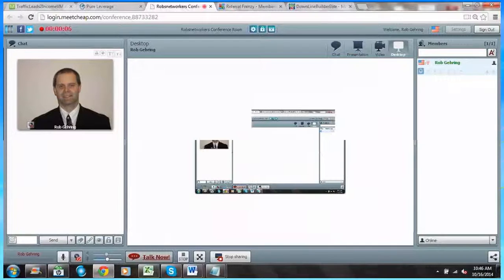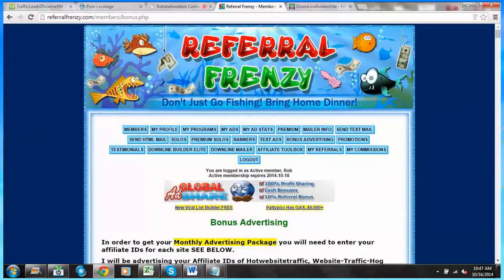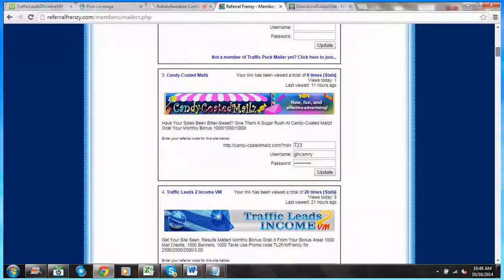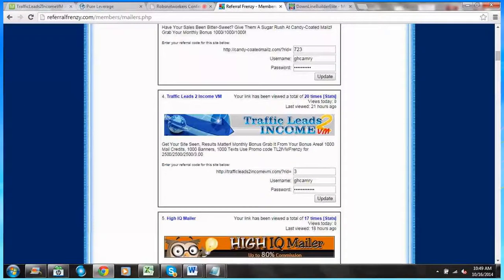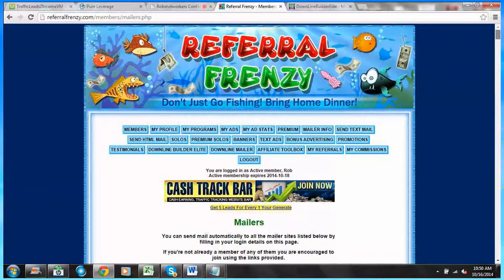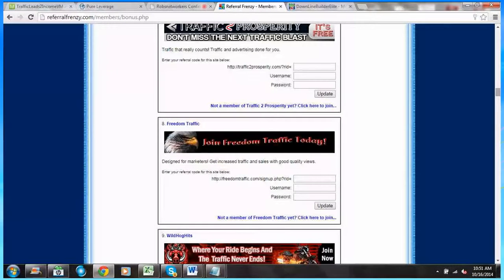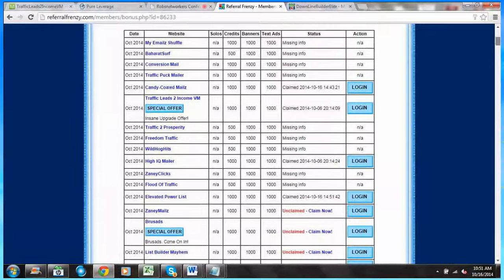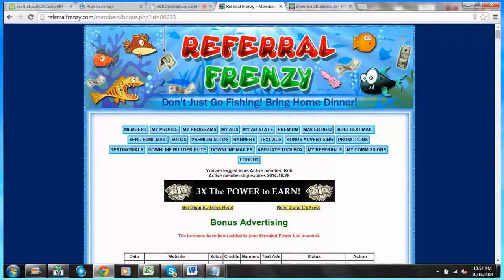ReferralFrenzy Tutorial2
Step by step procedures to enter your banners and texts and to take full advantage of the mailer and bonuses in Referral Frenzy.